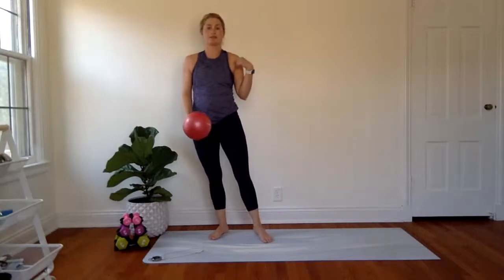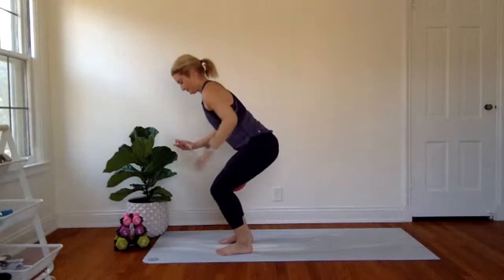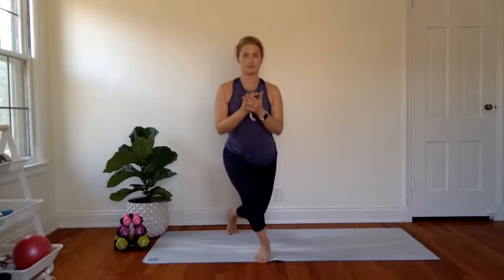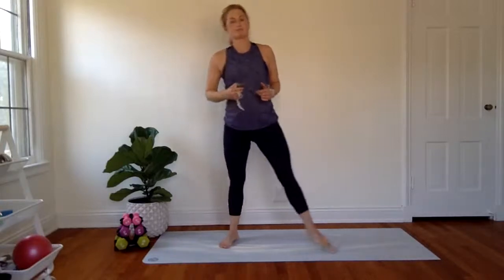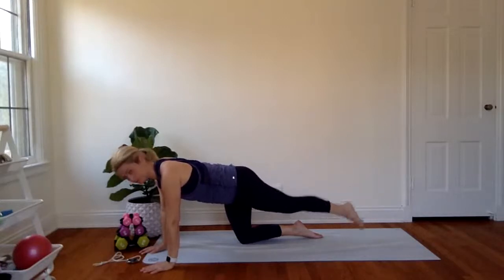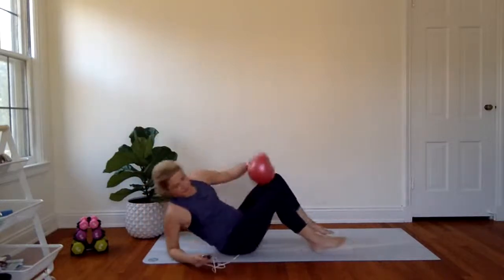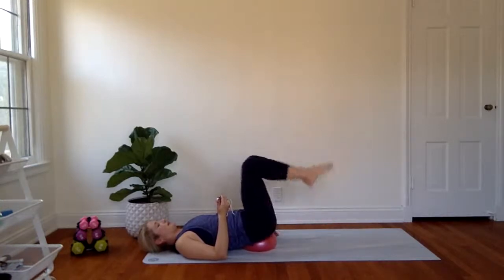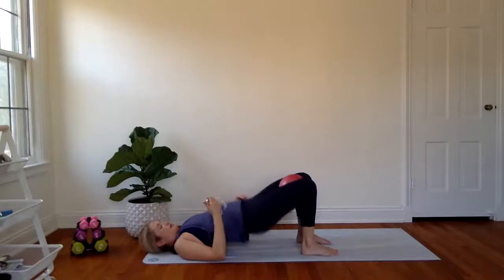12 Minute Tabata | New Workout Daily | Postpartum Pelvic Floor Strength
I'm a postnatal exercise specialist and creating workouts that are pre & post natal safe and modifiable. Short workouts that you can fit in during naptime and demos of progressions for more difficult moves postpartum as you rebuild core control.